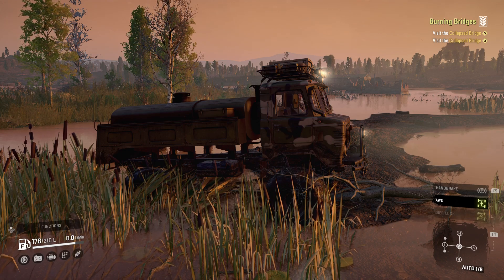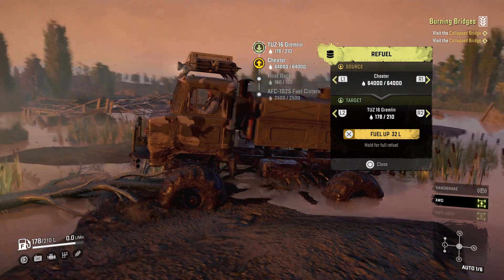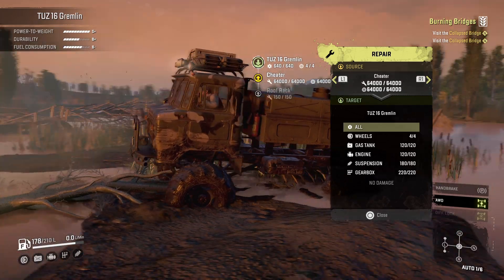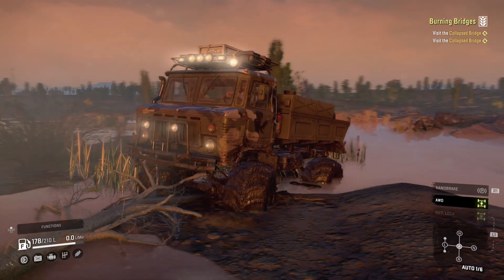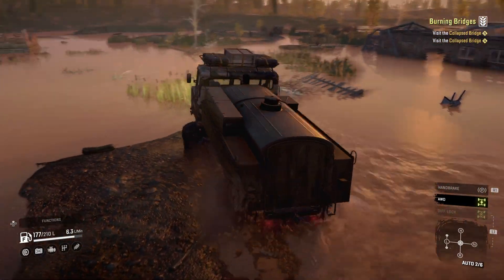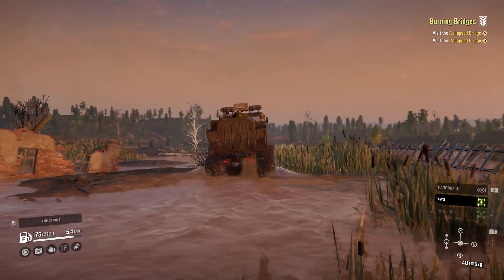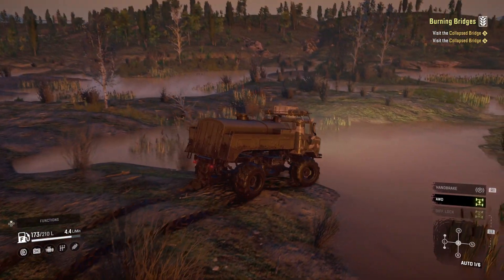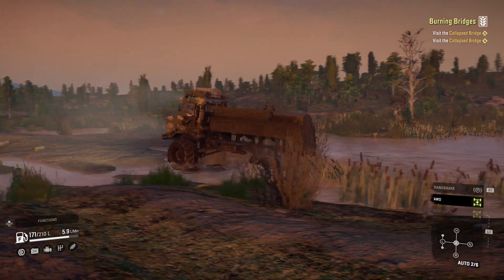SnowRunner Tuz Gremlin Scout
Let's take a look at the Tuz16 Gremlin Scout Mod